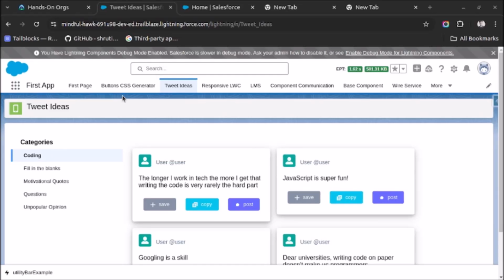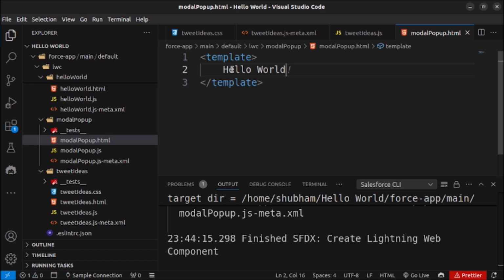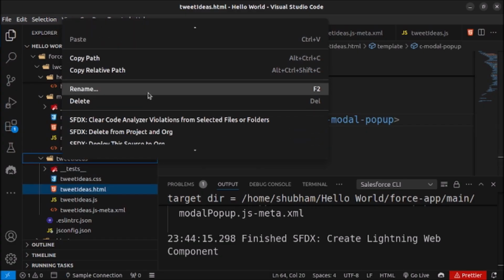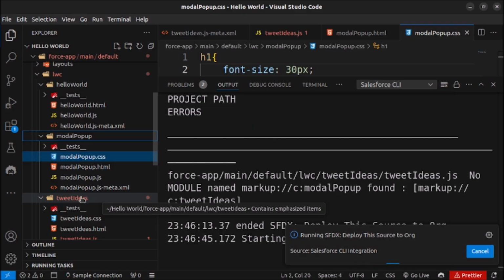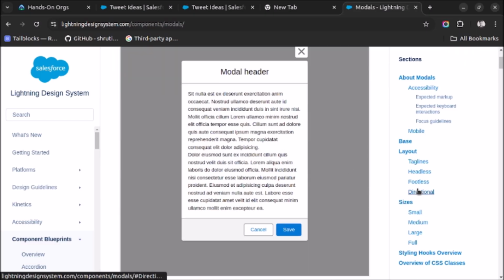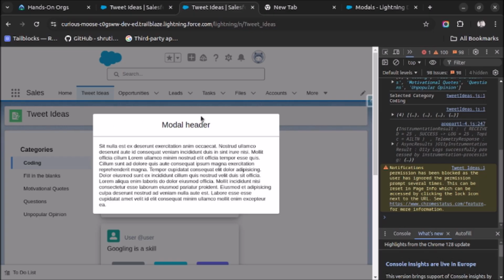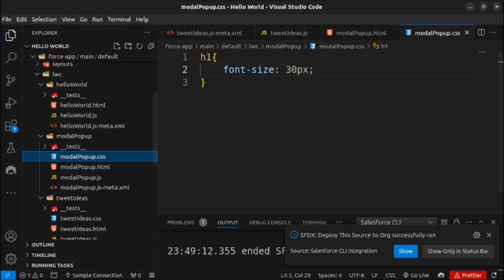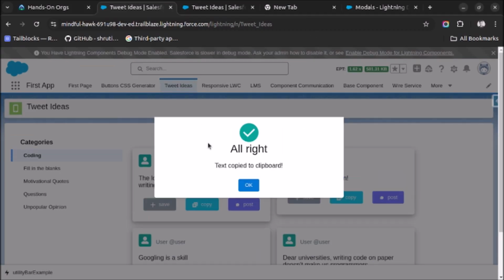24. Developing Modal popup component in Lightning web components - Salesforce LWC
This video is a part of my course titled Salesforce lightning web components for beginners. In this video we will learn how to develop modal popup in LWC

Here are the concepts covered in the course:
UIObjectInfoAPI
Wire Decorator
Lightning tags
SLDS
Imperative Apex
Toast Notification
Event
API Decorator